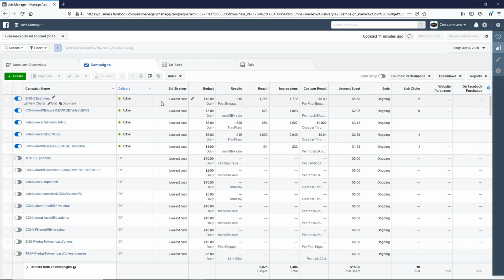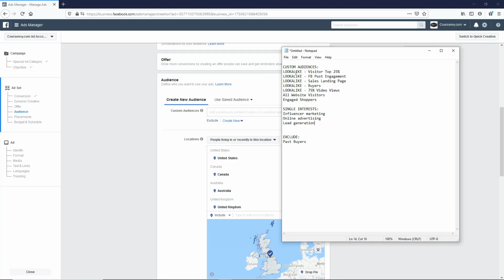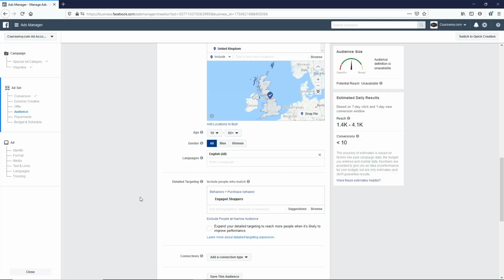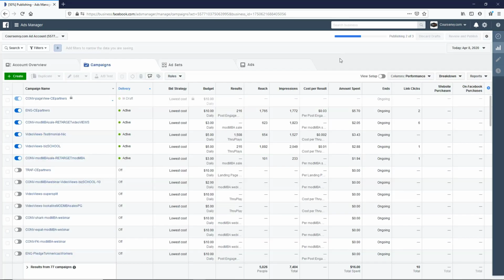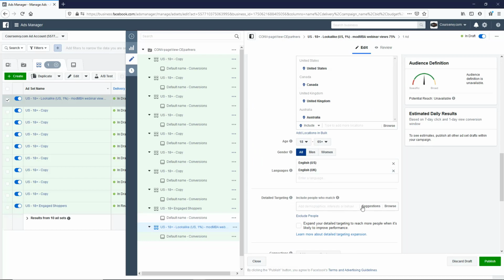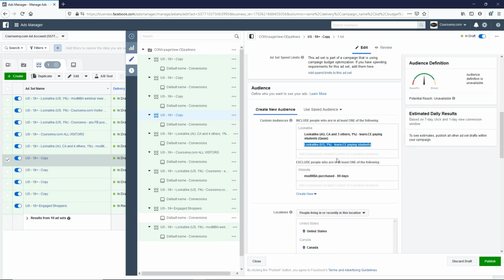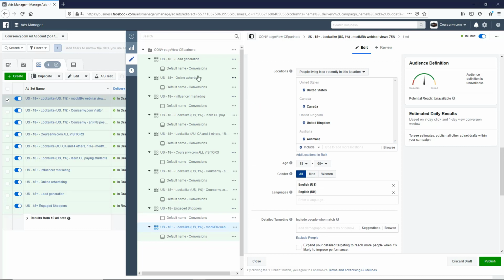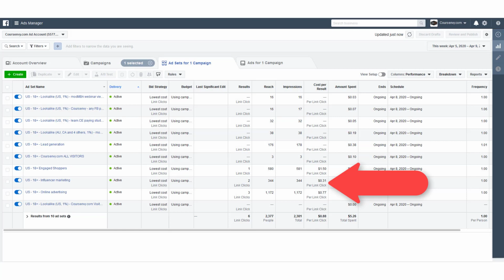How to Split Test Facebook Ad Sets with Campaign Budget Optimization | Coursenvy.com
✅ How to Split Test Facebook Ad Sets with Campaign Budget Optimization. Learn more in our modMBA program which includes our top-rated Facebook Mastery course

🔴 Your Next Recommended Coursenvy Video to Watch: XXXXXXXXXXXXXURL